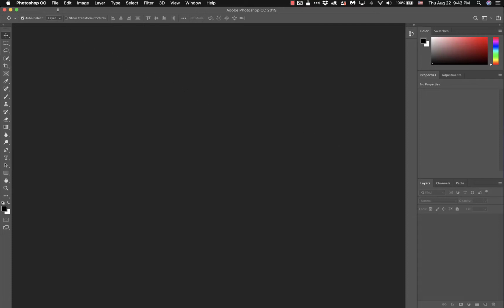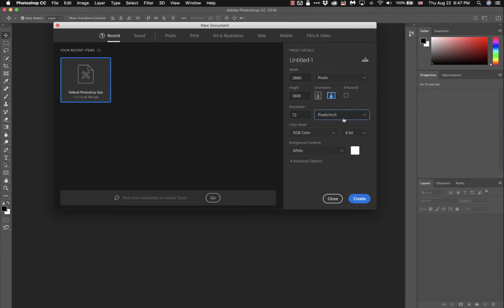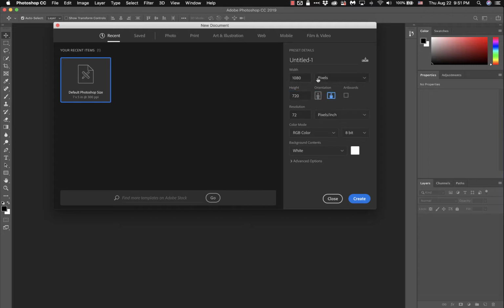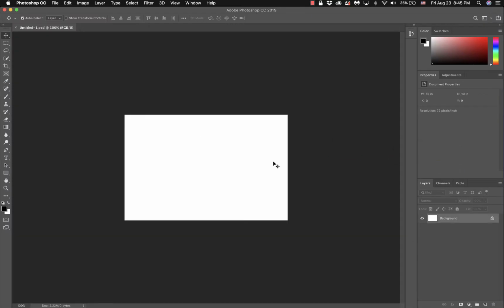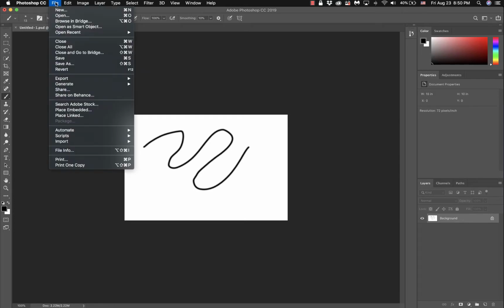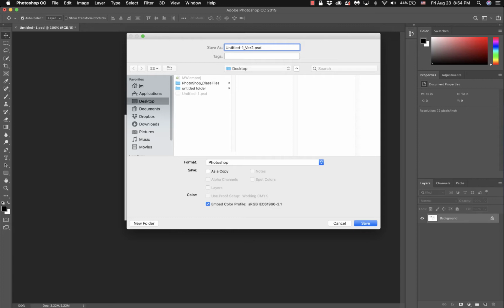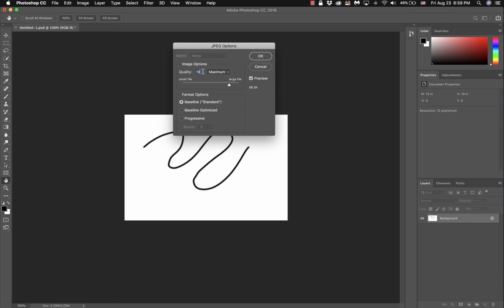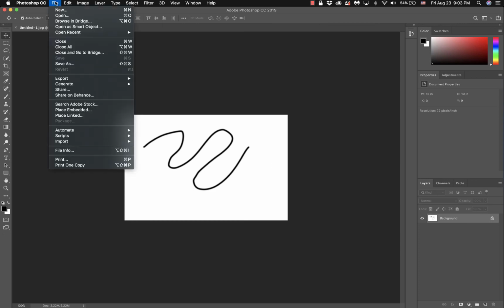Photoshop - Creating, Opening and Saving Files